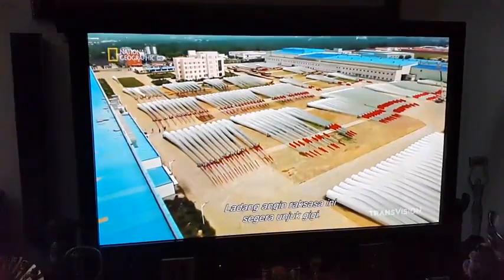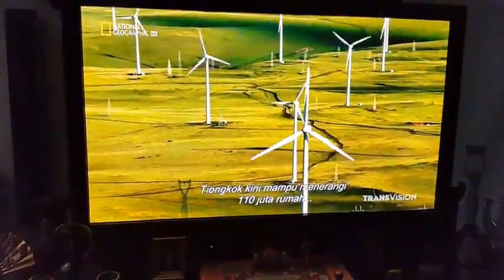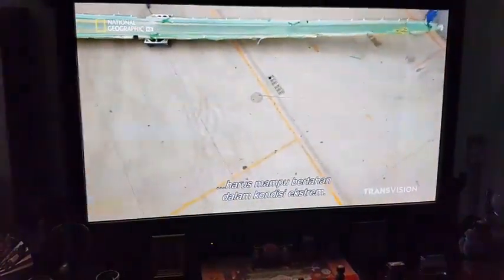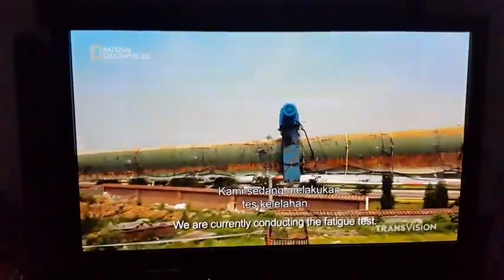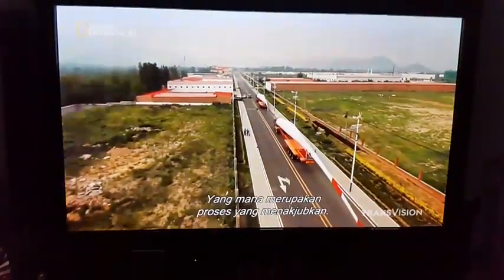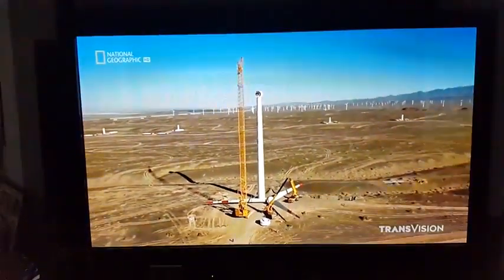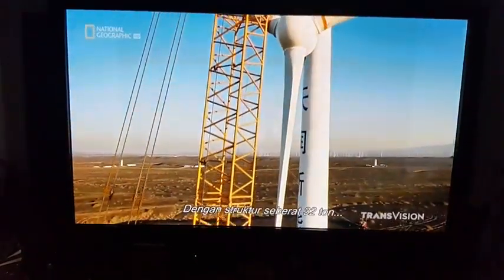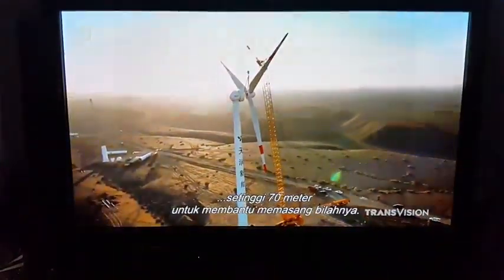20160312 15460 wind energy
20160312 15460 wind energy